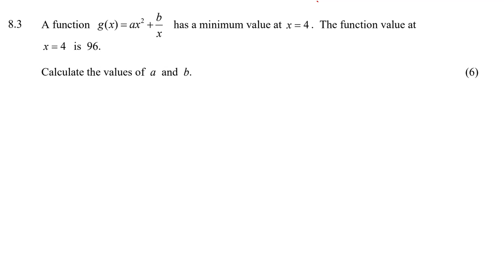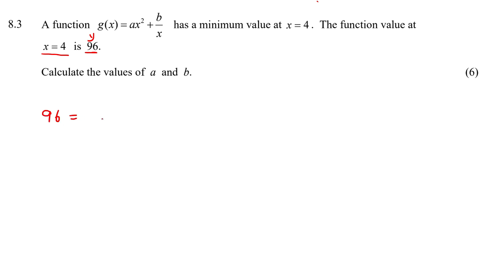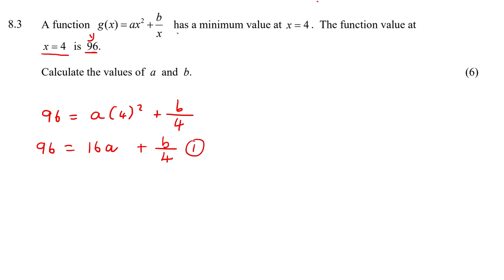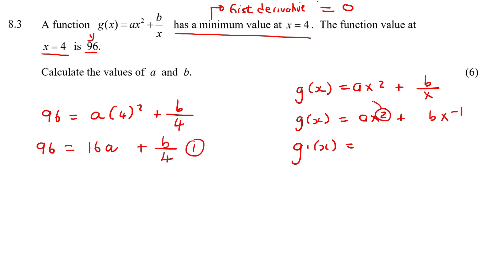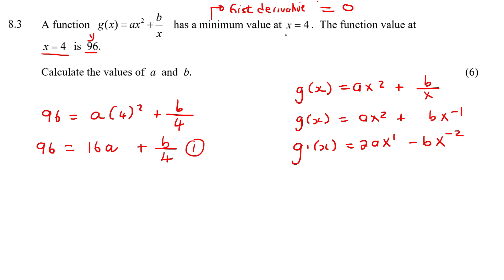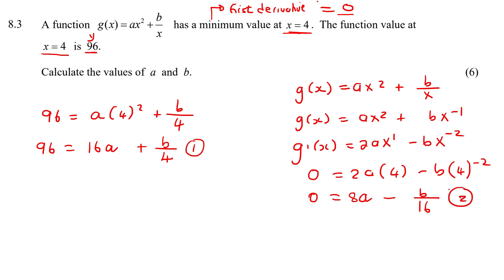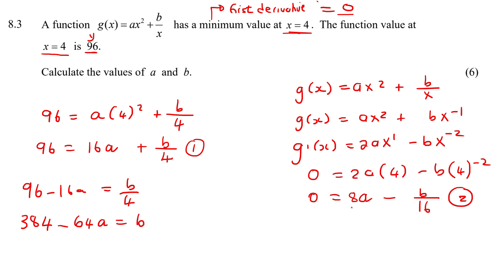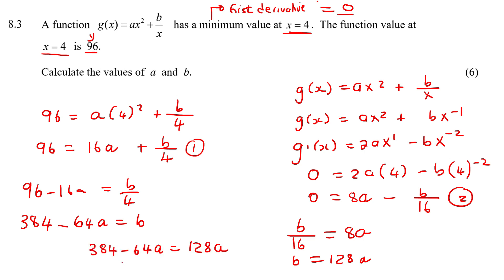Calculus Grade 12 Exam Questions